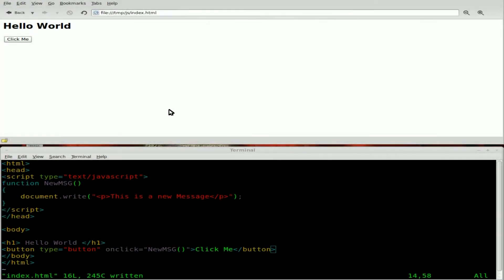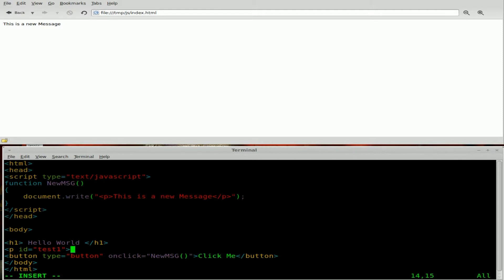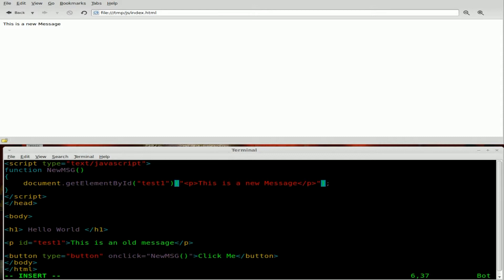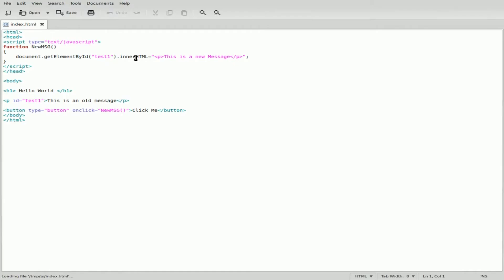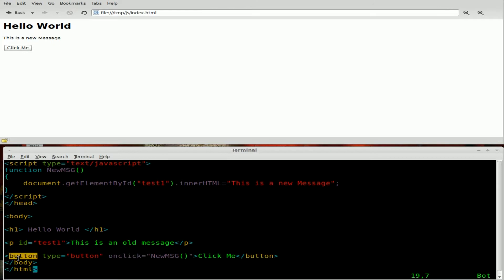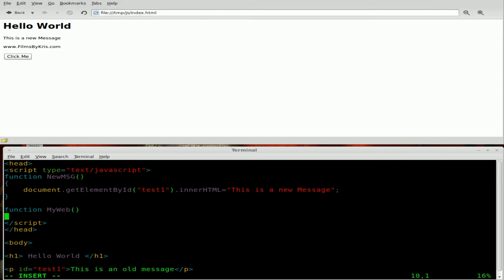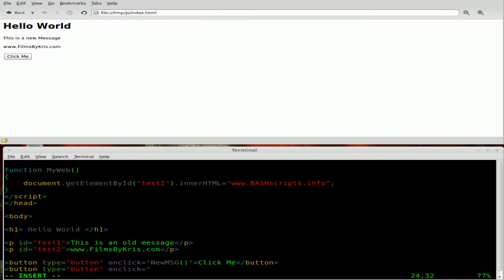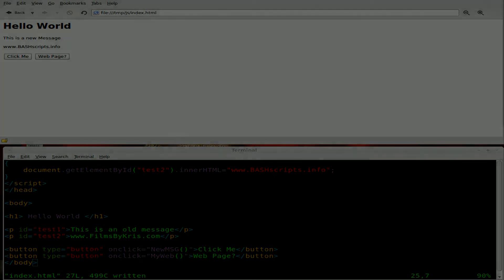JavaScript Tutorial Part#3 Elements - For Linux Users